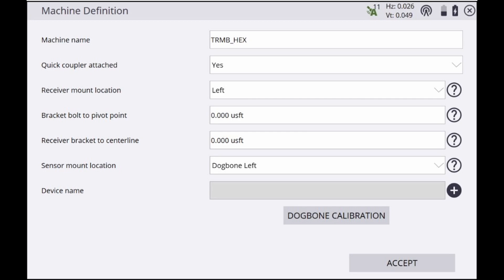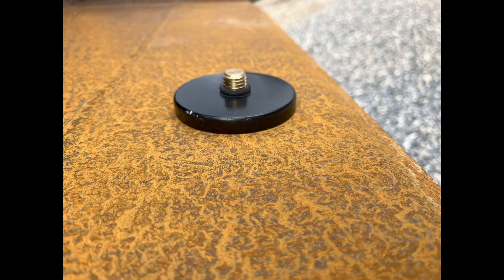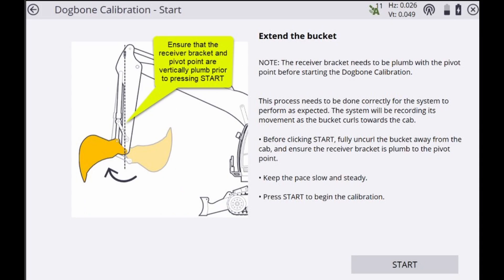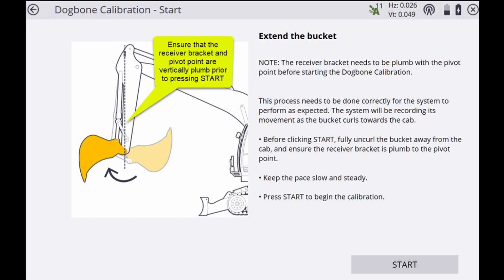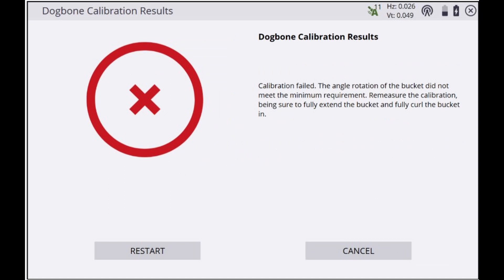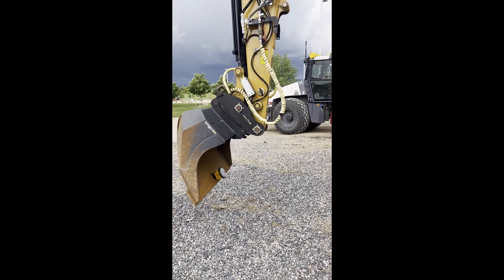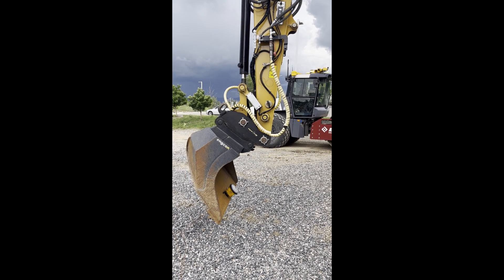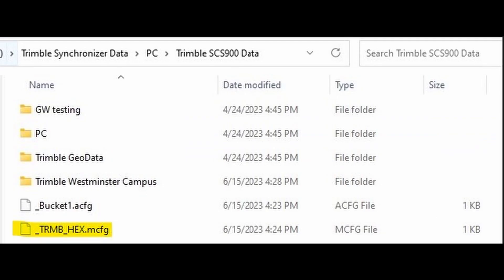Trimble Siteworks 1.60 Machine Guidance - Dogbone Calibration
This video provides an overview on how to calibrate the dogbone on an excavator for Siteworks v1.60 Machine Guidance